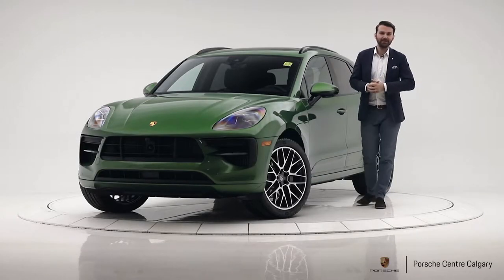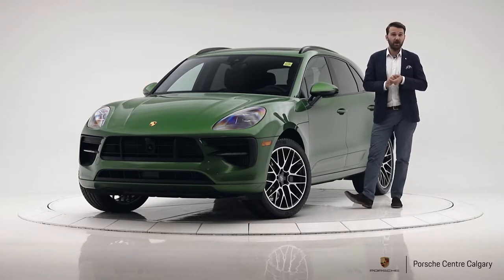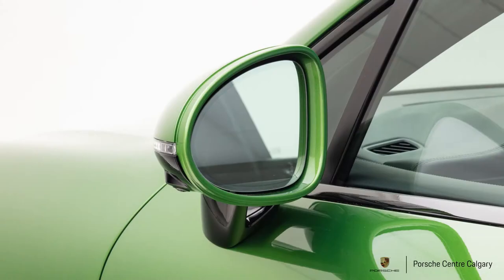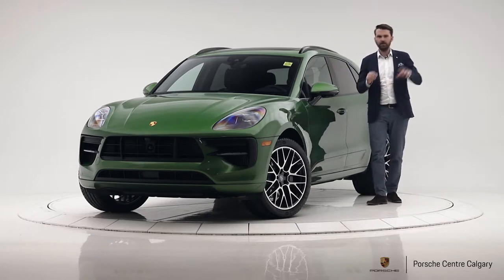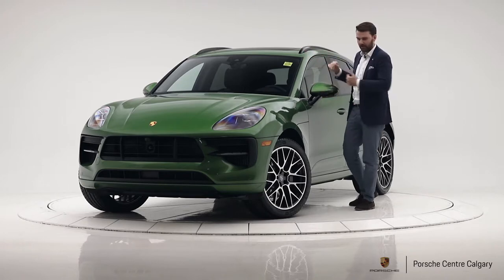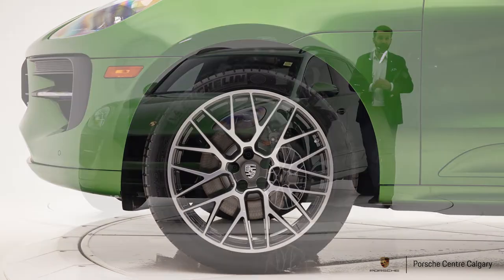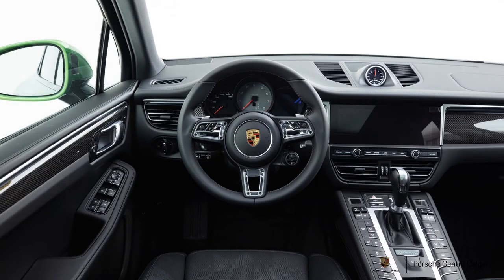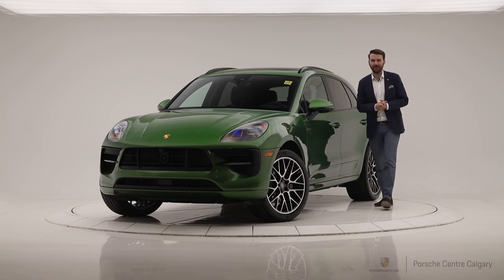$107k 2019 Macan S Mamba Green | (P5935) SOLD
Click Here For More Details: SOLD

8300 Blackfoot Trail SE
Calgary, AB T2J 7E1
Canada